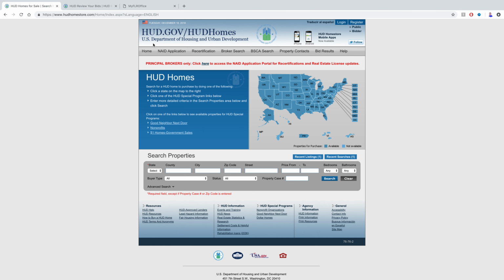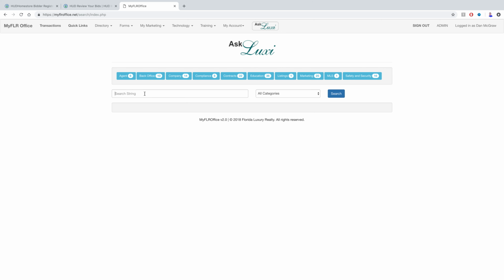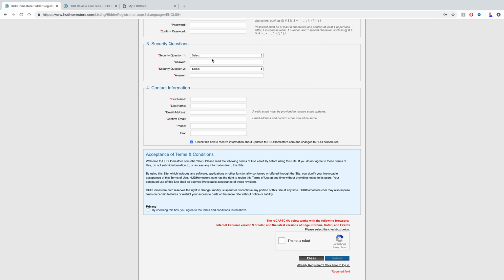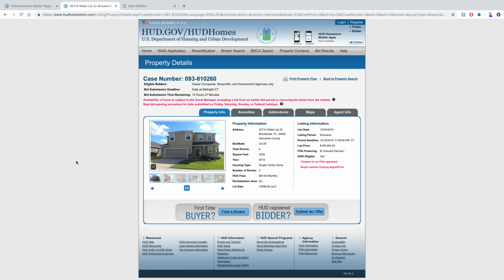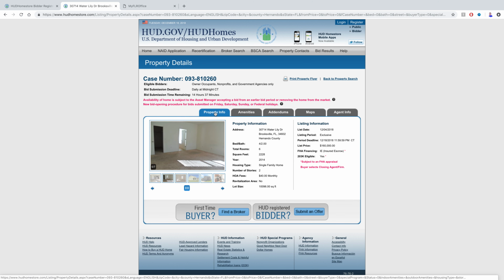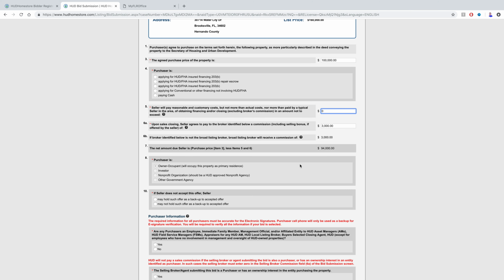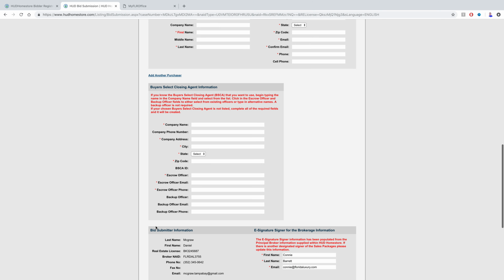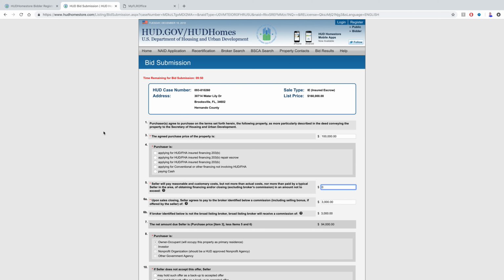How to Make an Offer on a HUD Home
How to make an offer on a HUD home: step-by-step